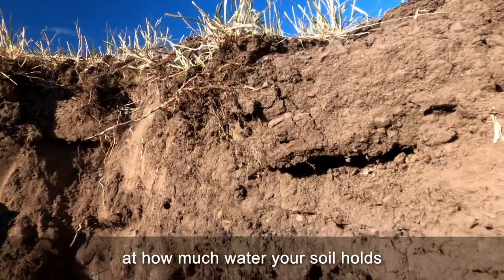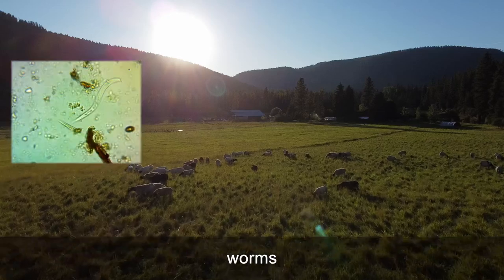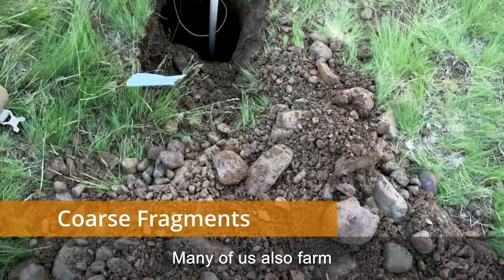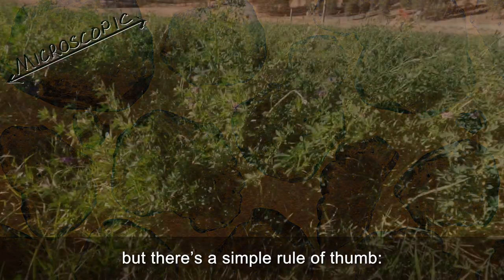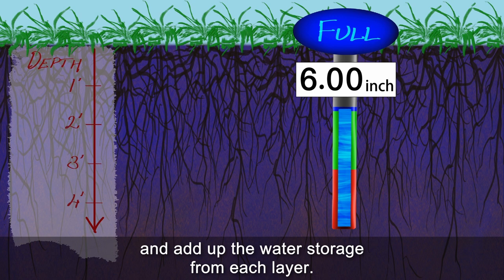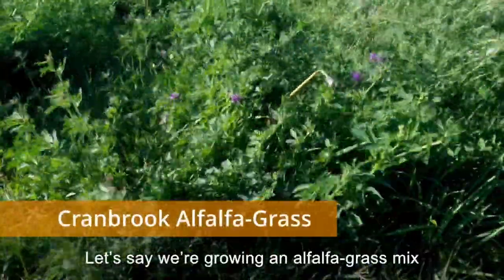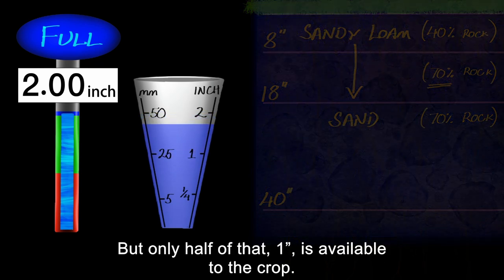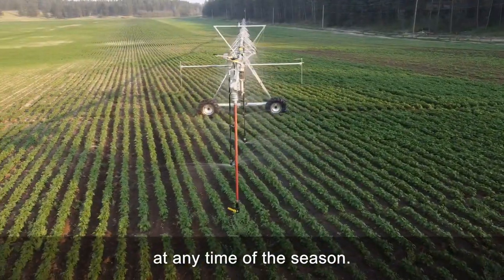Soil Water Storage (Farm Water Fix 9)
You can make a good guess at how much water your soil can store just knowing the soil texture and how much is gravel and rock. Here we walk through the basic rules of thumb.

CONTENTS:

00:00   Soil Water Storage
00:12   ID Soil Texture
00:29   Improving Soil
01:19   Soil Water Storage
02:03   Gravel & Rocks
02:43   No-Stress Water
03:49   Effective Roots
04:59   Example: Cranbrook Alfalfa-Grass
06:16   Overwatering
06:33   Crop Water Needs

"Irrigate Better with Bruce Naka" — 4-part webinar produced by Andrew Bennett with the Kootenay & Boundary Farm Advisors

Rooting Depth Tables (BC Irrigation Management Guide, Chapter 5 "Plants, Soil and Soil Water" page 82)

Bruce Naka, Sound Water Advise: brucenaka (at) gmail.com — Okanagan region

Andrew Bennett, Living Lands Agroecology: andrew (at) livinglands.ca — Kootenay & Boundary region